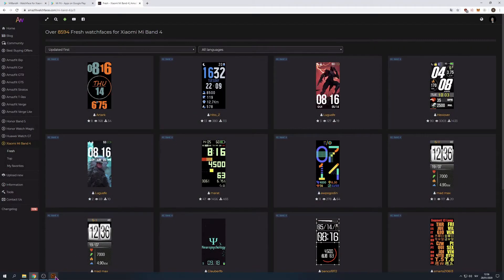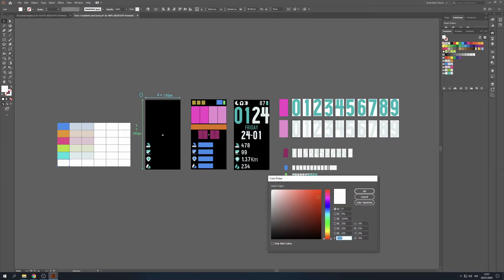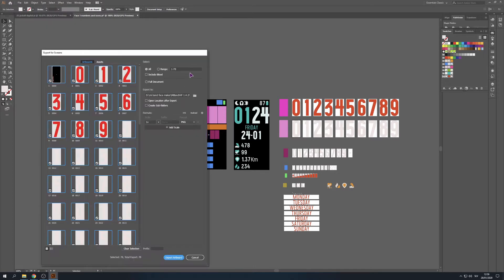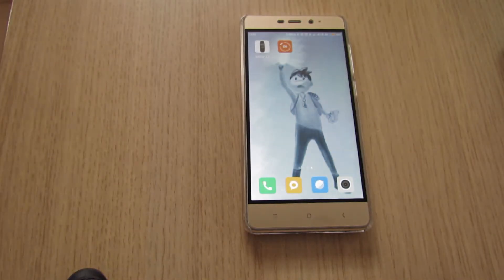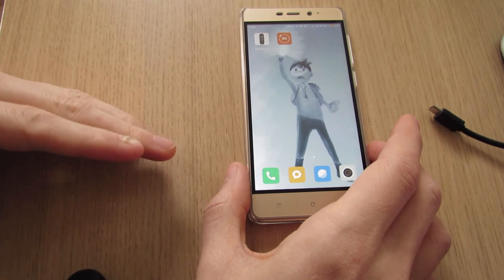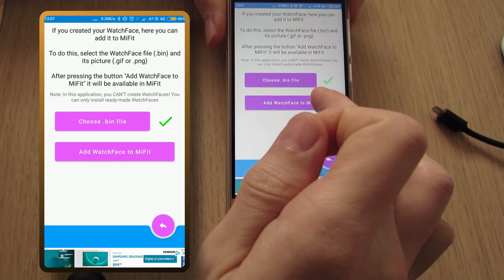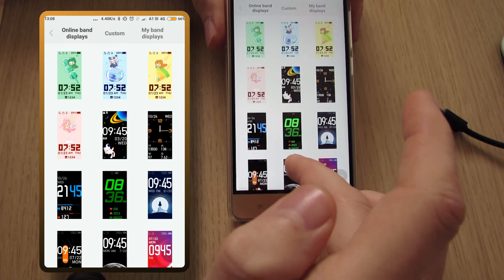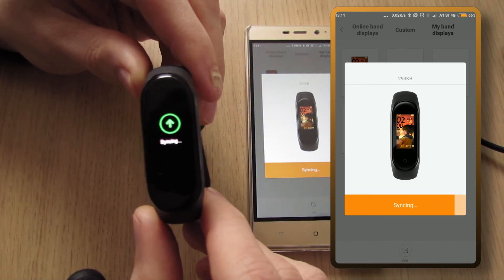How To Make Mi Band 4 Watch Face - Installation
In this video we finish the How To Make Mi Band 4 Watch Face mini seris by Installing the Watch Face that we made onto our mi Band 4. For this I've used the Mi Fit and the MiBand4 mobile app.

Since one of the updats to the MiBand4 app you now have to save the .bin file and also a .png file to the internal storage. And in the Mi Fit app the watch face will show up in the watch face manager. The watch faces are now saved localy on your phone and they can not be deleted within the Mi Fit app.

I included some quick illustrator  recouloring tips for your mi band 4 or other watch face designs.

The original 3 part mini series may have ended with this video but I have added other videos, such as usefull tips and tricks, how to make a tilted watch face, everything on how to implement steps progress and more.

If you want me to make you a watch face commissions are open

TIMESTAMPS
Installation start @1:46

Link to my watchface if you need to see how I made it:
If link doesn't work you can find my watchfaces on my mega (mi band 4,5,6 watchfaces)

& Enable 🔔 notification